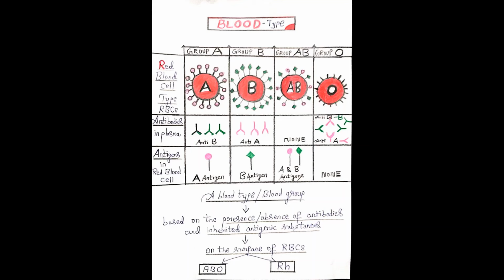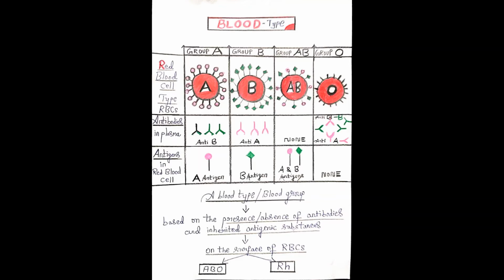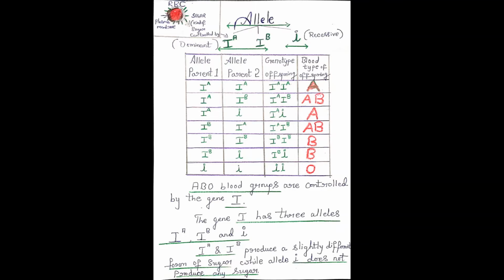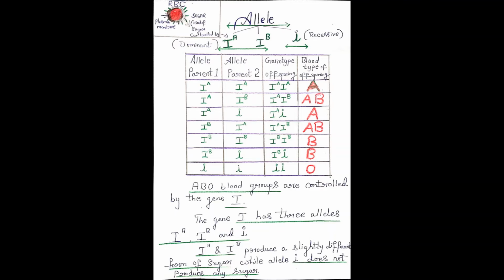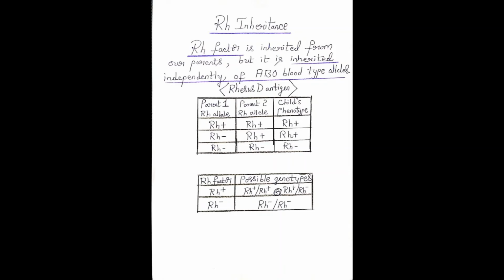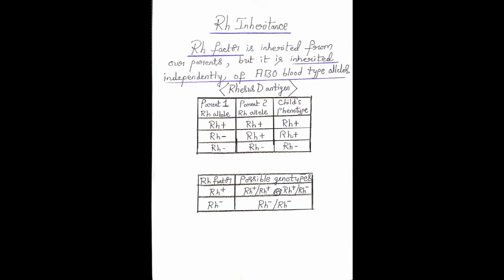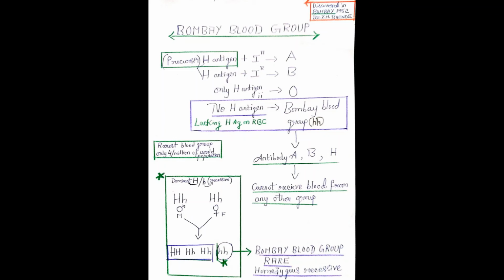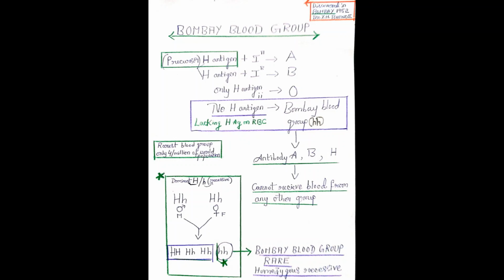Blood group (Bombay blood group)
Simple explaination about ABO blood group , Rh factor and Bombay blood group.